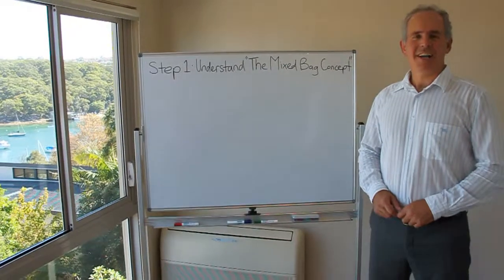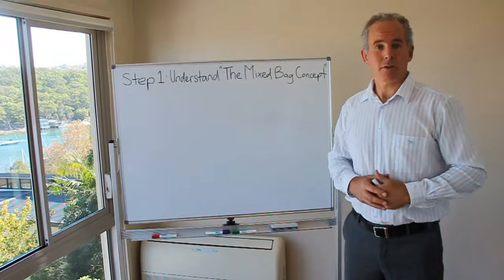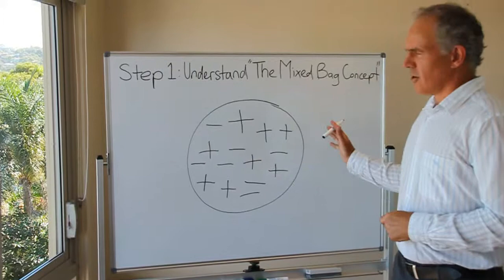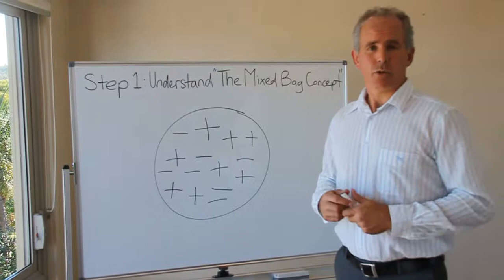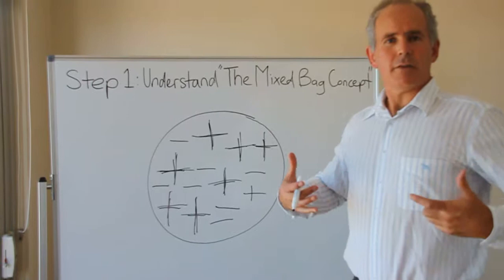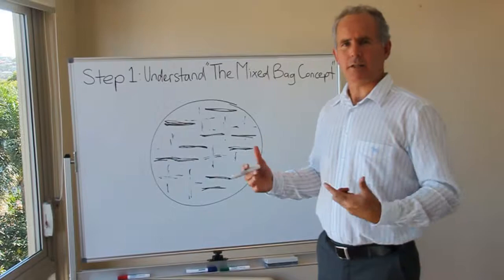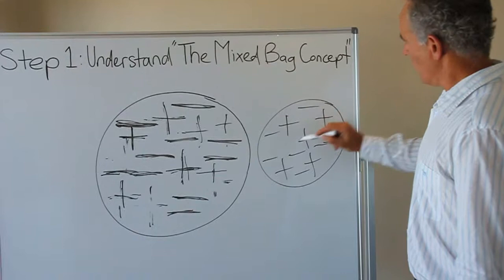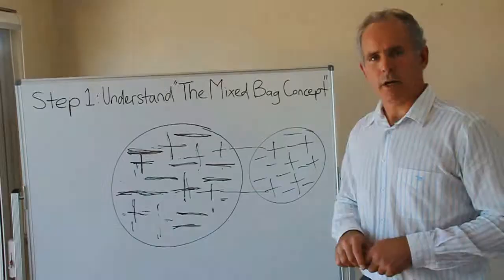Are you a Mixed Bag?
Dr Jeremy Thompson explains how people create depression, anxiety, and relationship problems using "The Mixed Bag Concept"